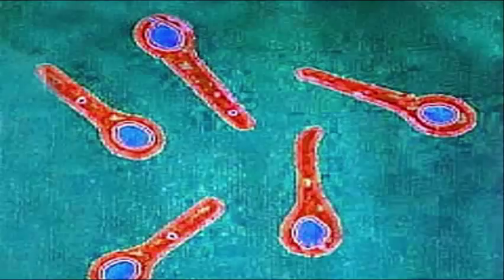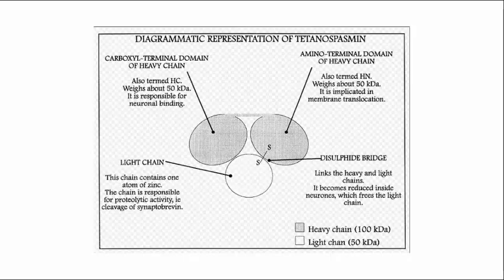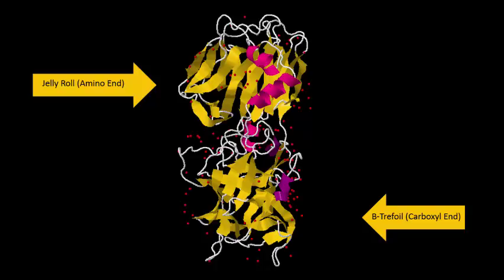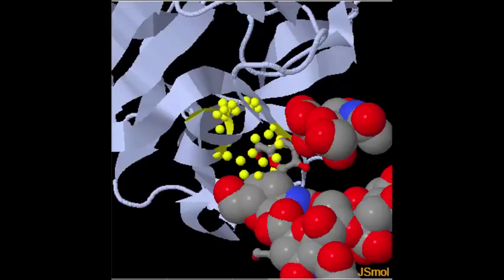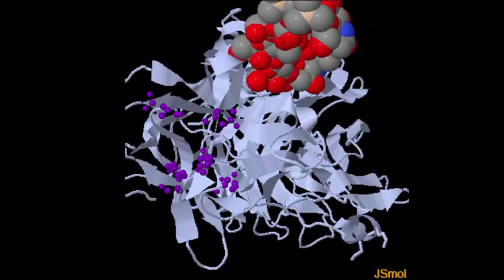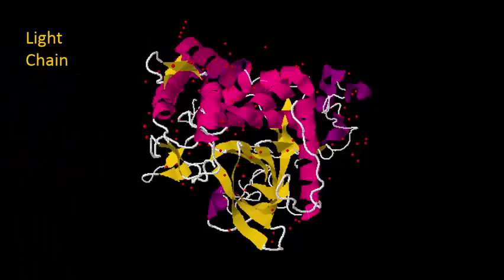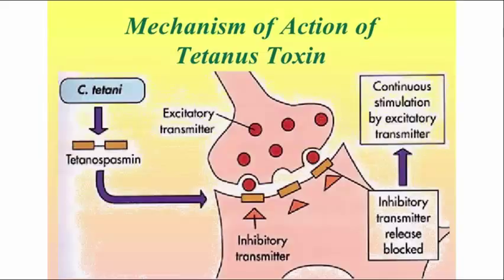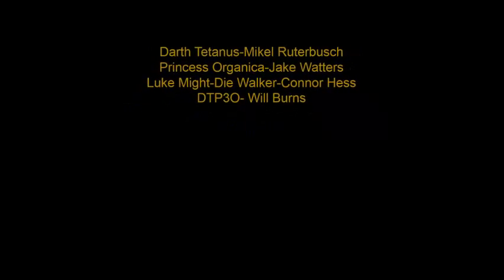Tetanospasmin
Submitted by Megan Forney